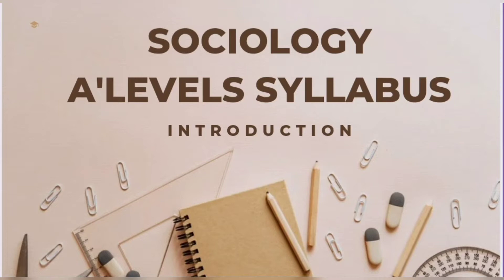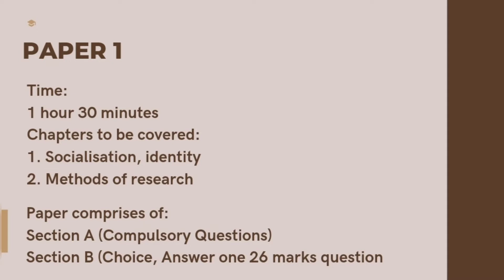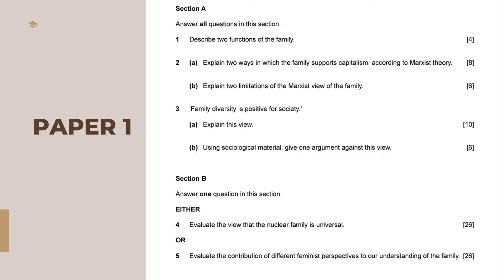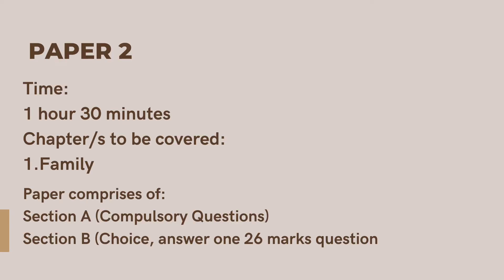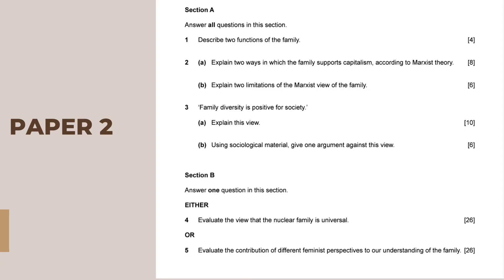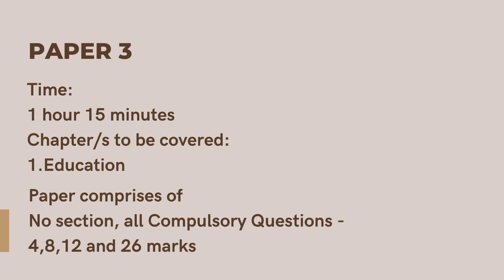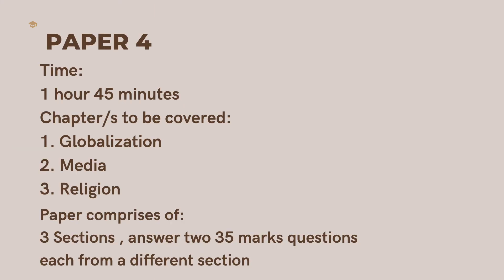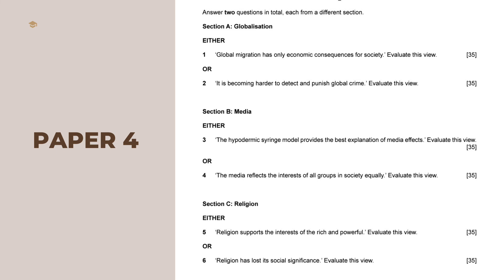Sociology A level | Syllabus Introduction | Baiiba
Hello everyone,